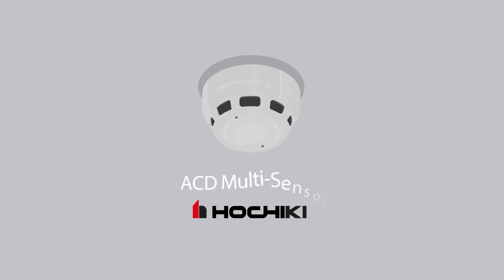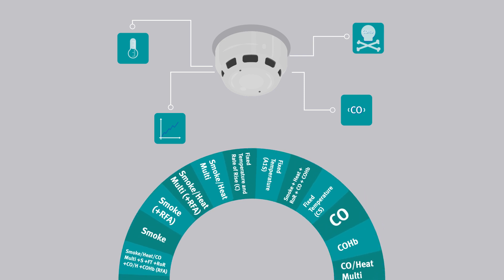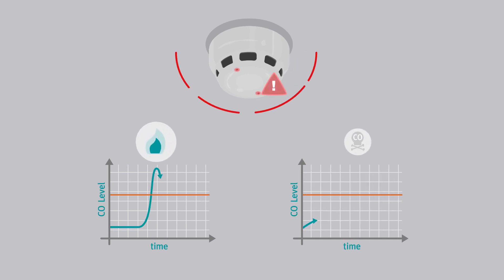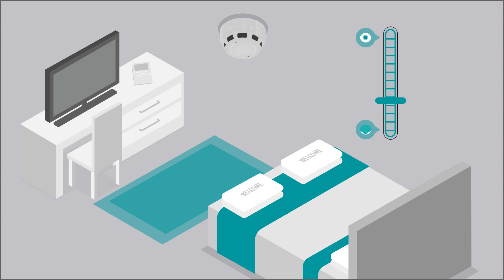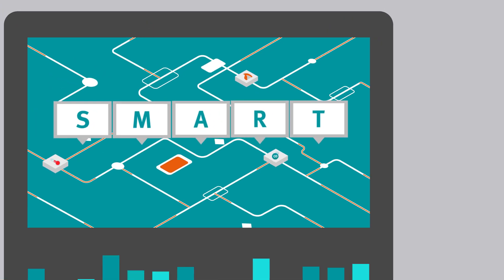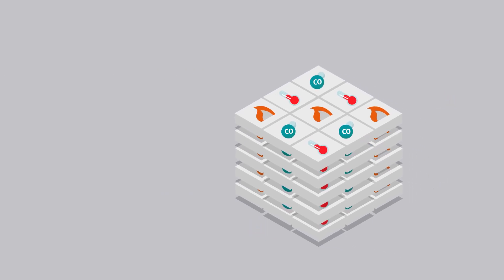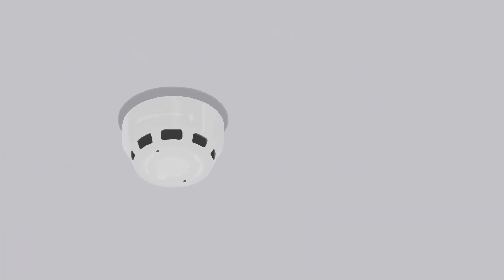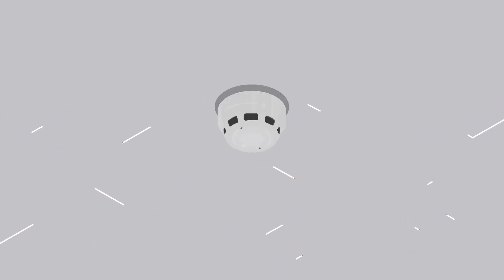Hochiki ACD-V (UL Approved) Multi-Sensor with CO Detection Explained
Hochiki's Most Sophisticated UL-Approved Multi-Sensor.

Introducing Hochiki’s brand new addressable loop-powered multi-sensor, with smoke, heat and CO sensing elements. With 16 UL-Approved modes of operation, a 10 year CO cell life, and the ability to detect COHb the ACD-V is unrivalled by it's competitors.

Traditionally, CO detection is integrated into a multi-sensor to assist with the rapid detection of smouldering fires; however, the ACD-V features a highly sophisticated algorithm for COHb detection.

COHB stands for Carboxyhemoglobin; also referred to as Toxic Poisoning.

Carbon monoxide (CO) is a colourless, odourless, tasteless, toxic gas.  It is a product of incomplete combustion of various fuels, including; coal, wood, charcoal, oil, kerosene, propane and natural gas etc.